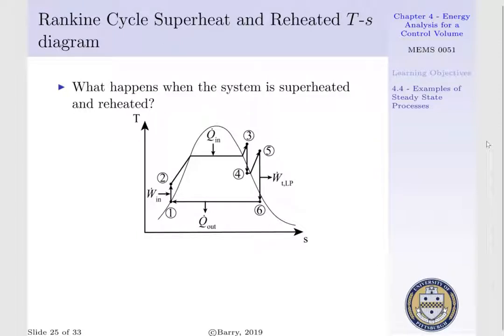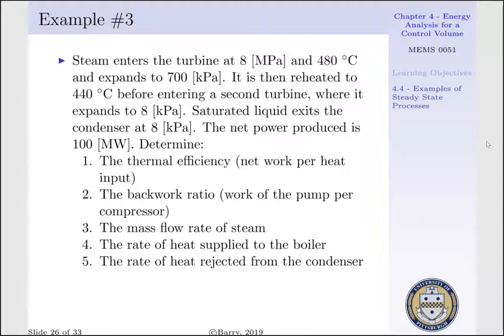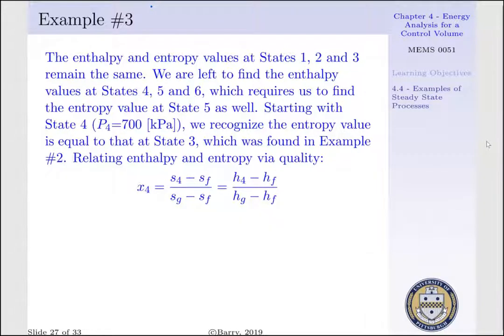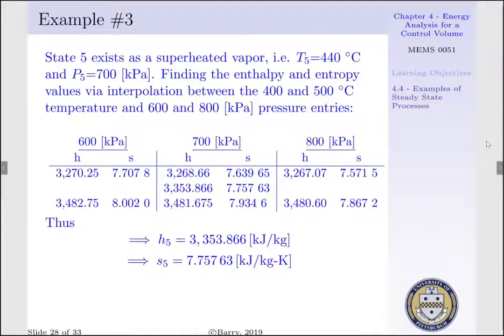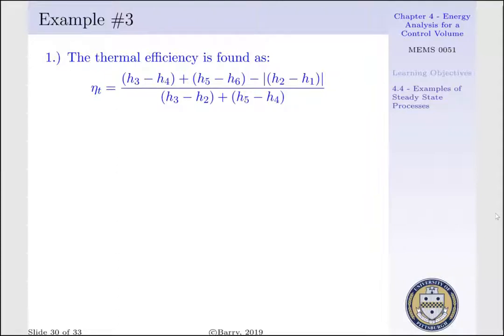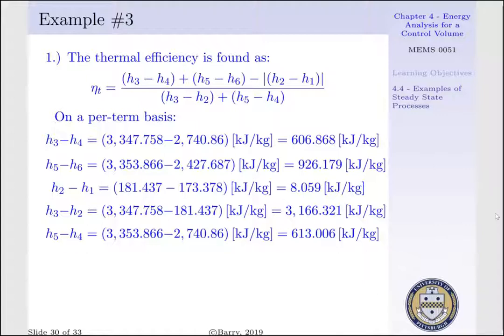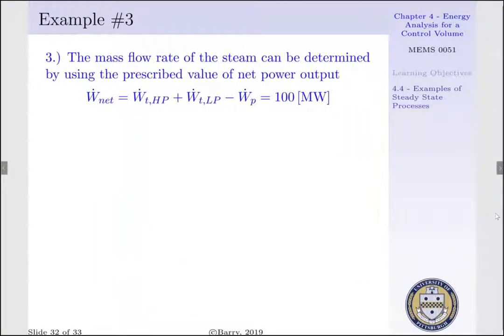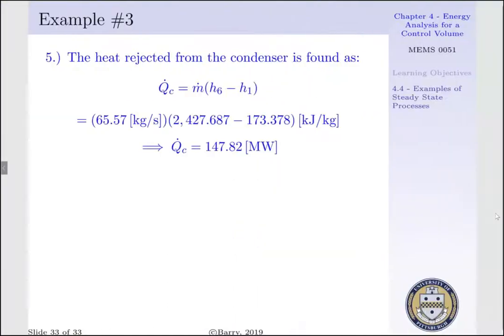Lecture 29 - Example 2